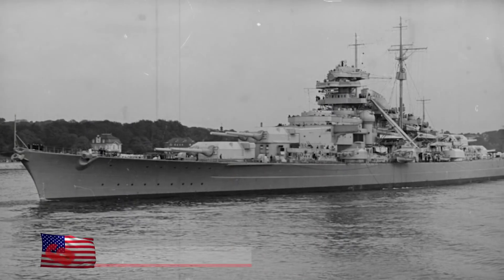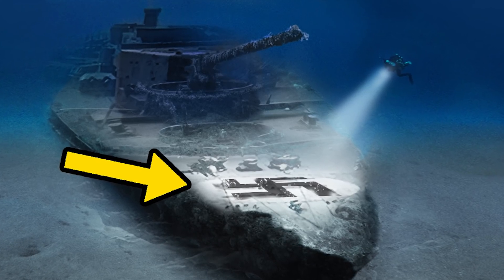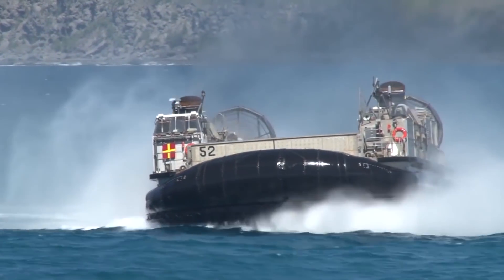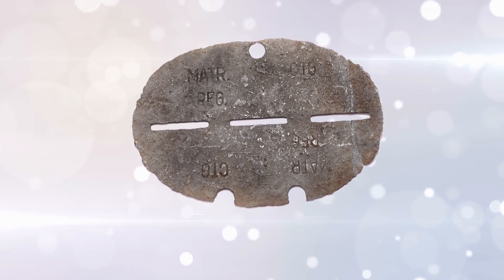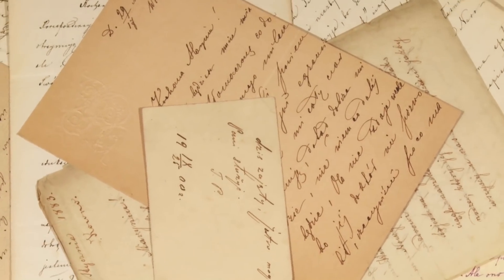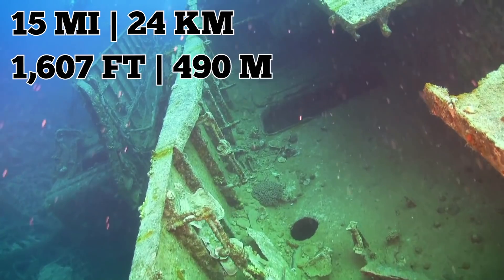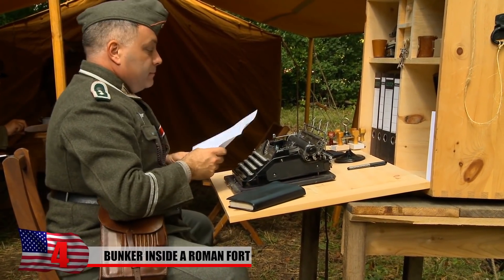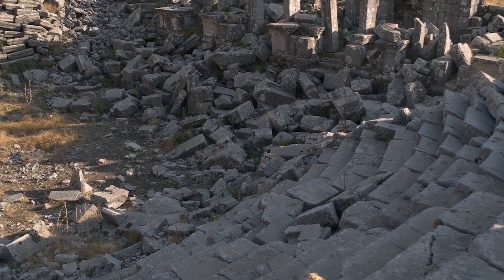9 Most Mysterious Discoveries From World War II!